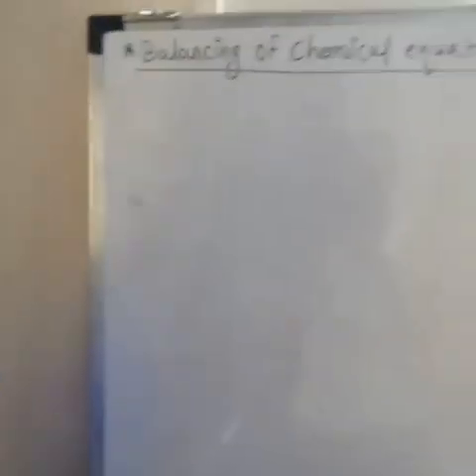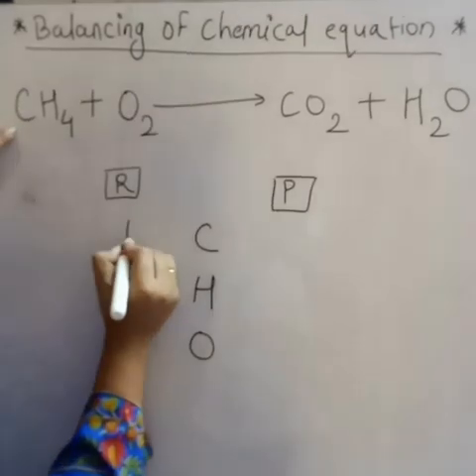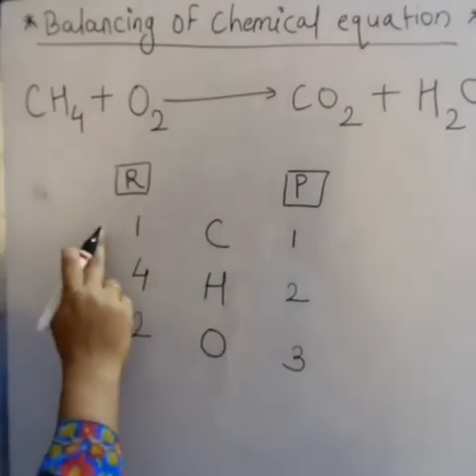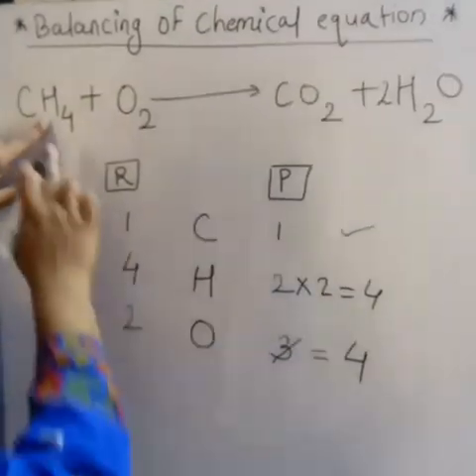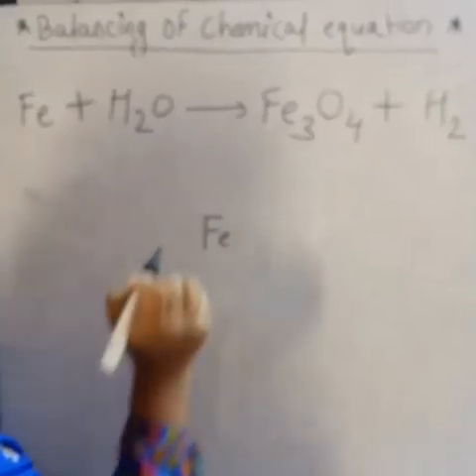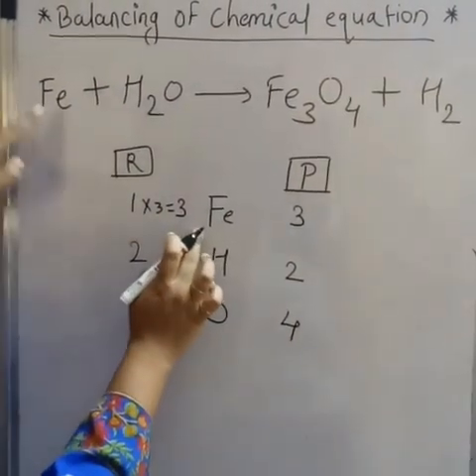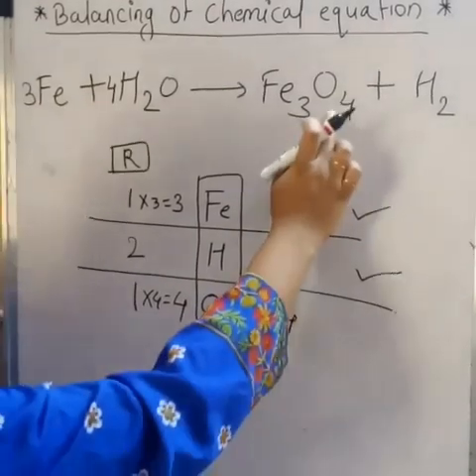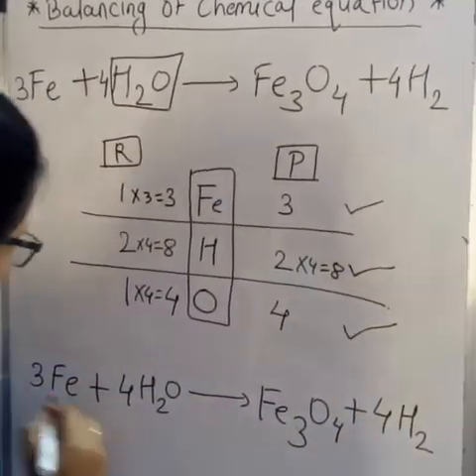Balancing of chemical equation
Class 10 cbse Chemistry